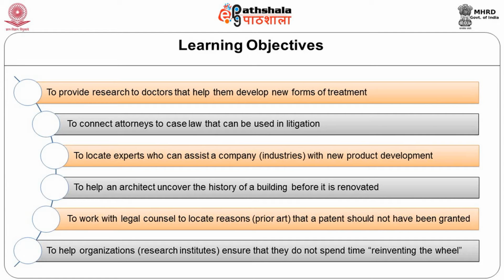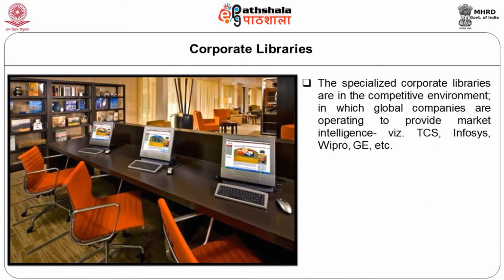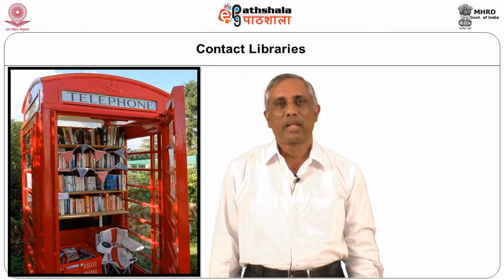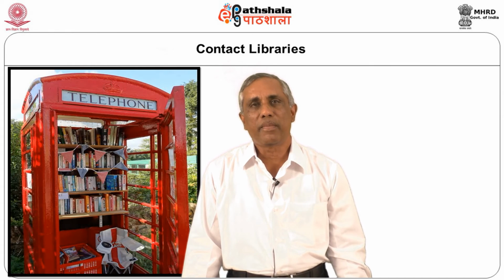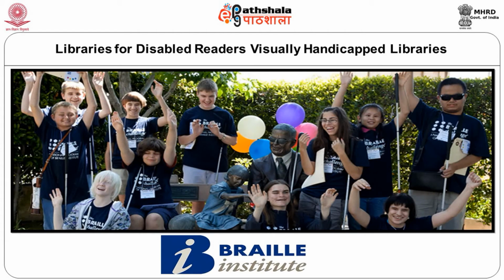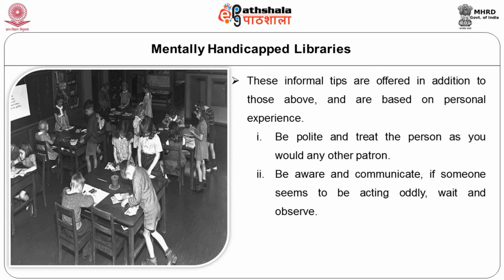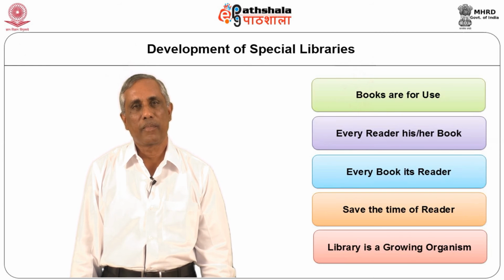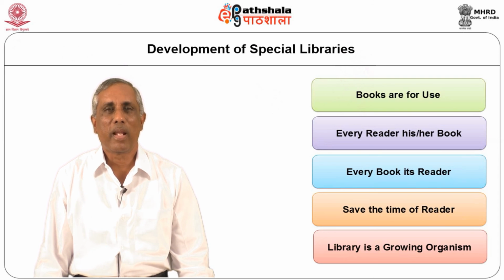History and Development of Special Libraries V1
Subject: Library and Information Science
Paper: Special and Research Libraries
Module: History and Development of Special Libraries V1
Content Writer: